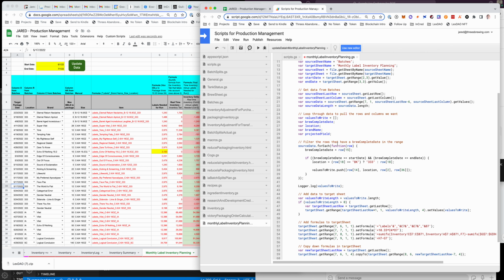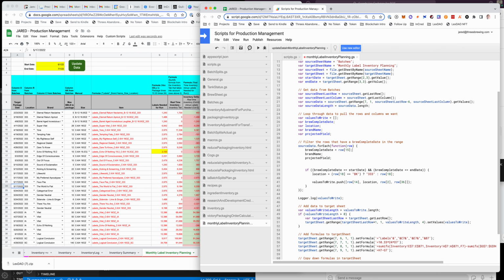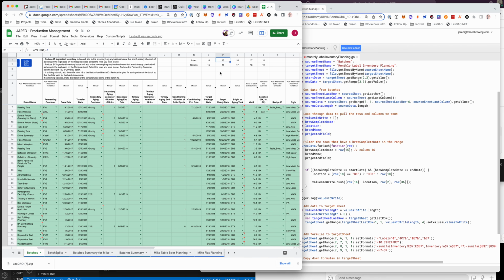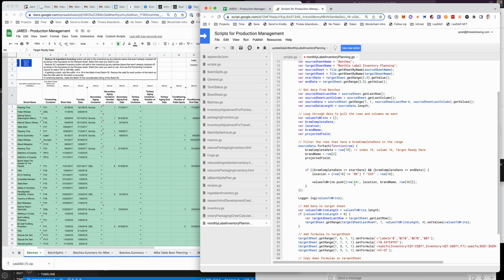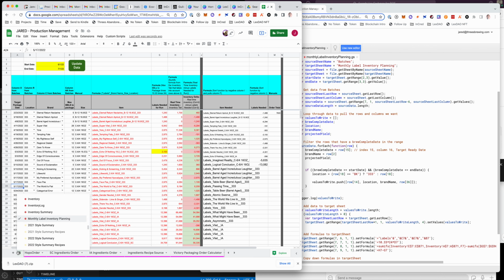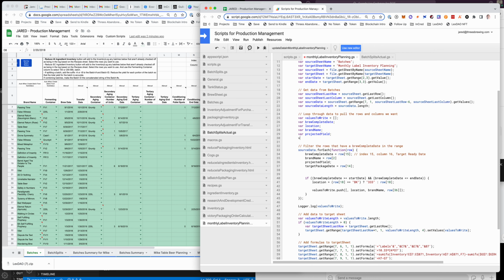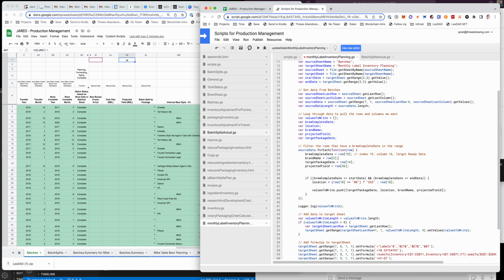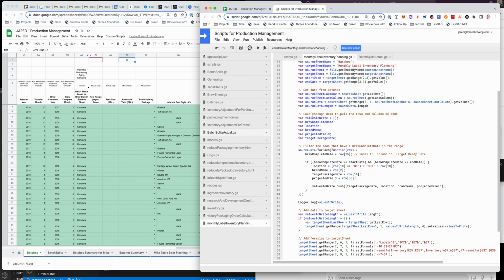6.4.7 How to Debug or Update a Button with Google Scripts and Google Sheets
We have a button that's using the wrong data, so we need to change how it pulls the data from the source Google Sheet.